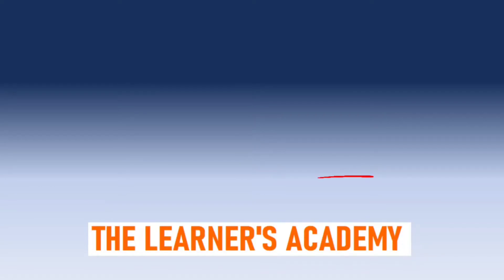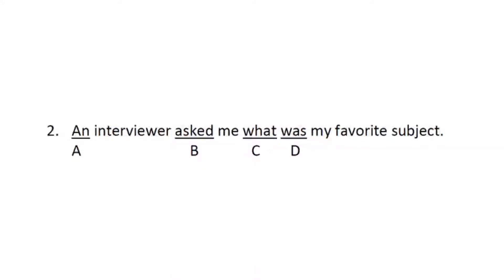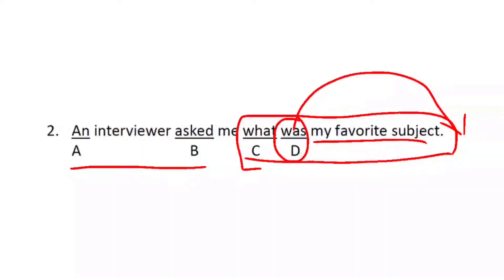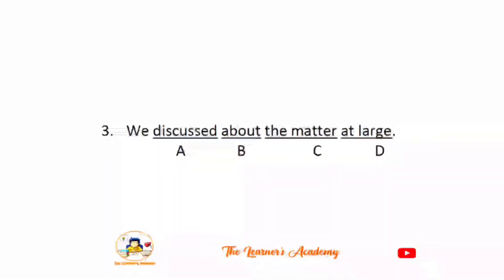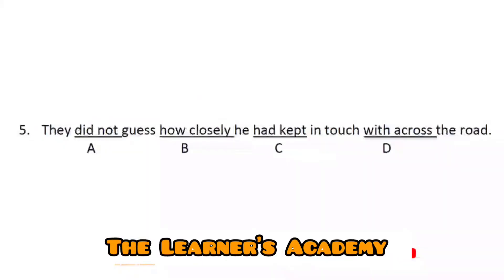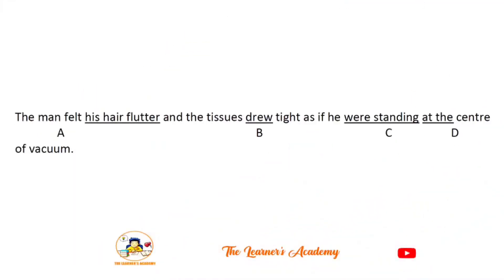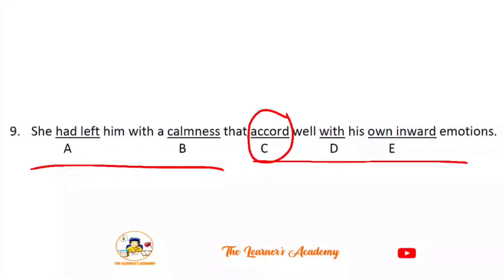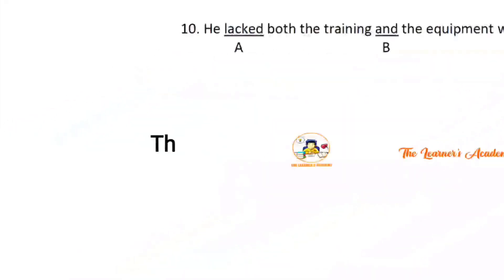Sentence correction | Error Detection Lecture | How to spot errors?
Error detection questions are often given in SPSC and IBA tests. In this lecture, I have discussed how you can spot grammar errors in a sentence.

Sentence correction | Error Detection Lecture # 47

Words followed by appropriate Prepositions
Sentence Correction will help you pass all type of tests like entry test, jobs tests, and css exams.
screeningtest Sohail Ahmed Kalhoro
Lecturer English (BPS-17)
In college Education Department

Preparation for all kinds of tests
Government Jobs
JEST, PST, Local government jobs, Entry Test
All tests preparation
MathLessons What you want to Learn?
reading comprehension tricks
speaking skills
listening skills
tricks
how to speak fluently
communication skills